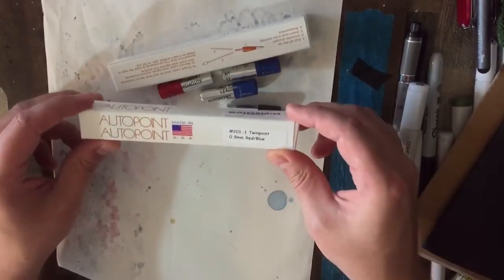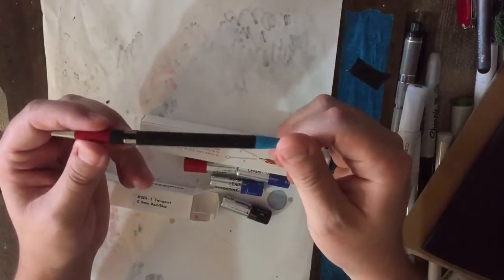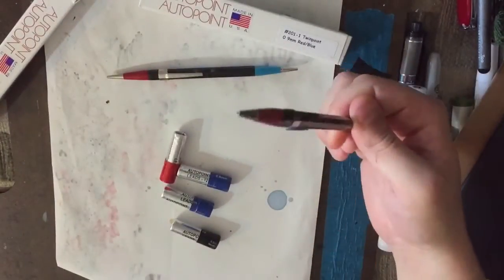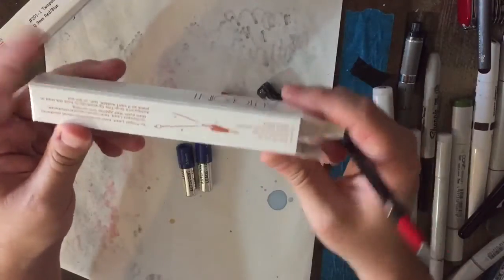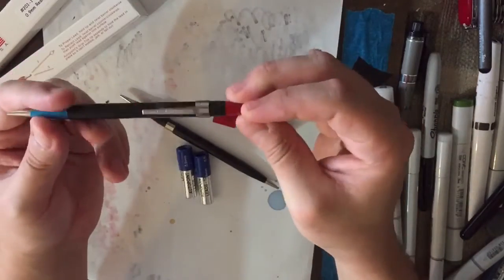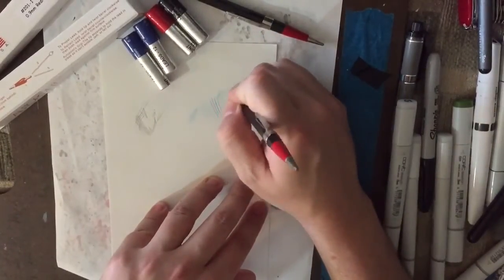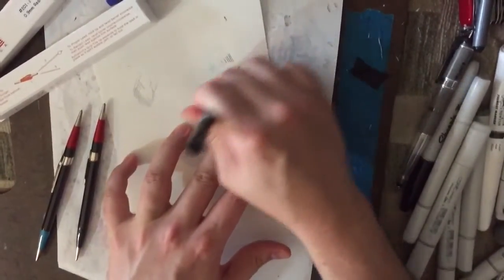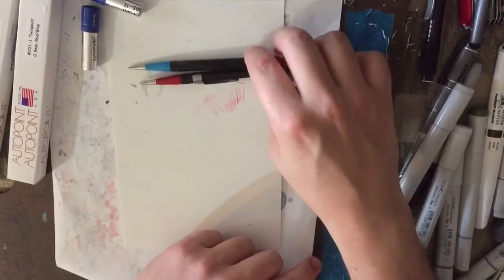Autopoint Twin Point Mechanical pencil Review.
A simple product review of the Autopoint Twinpoint mechanical pencil. A double sided pencil.

MY EBAY STORE